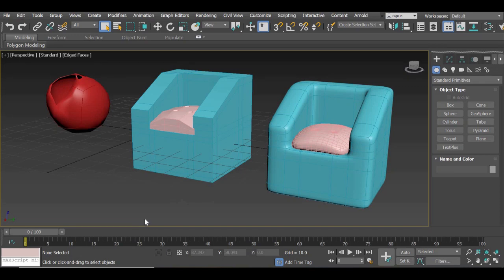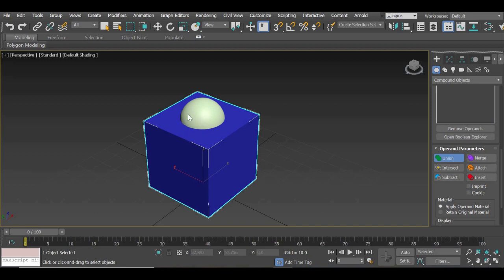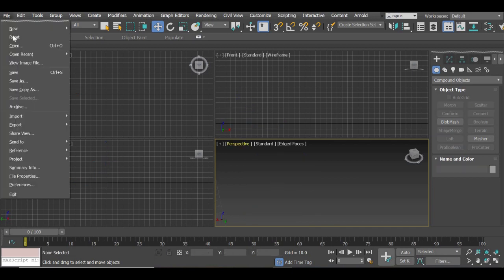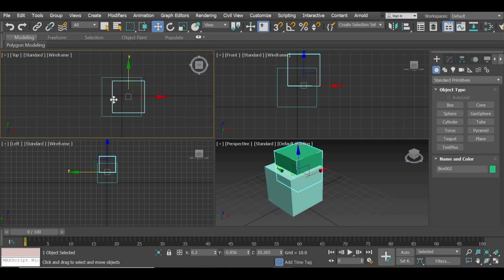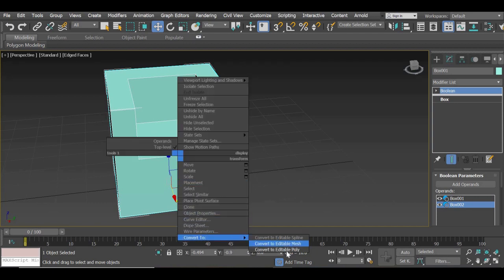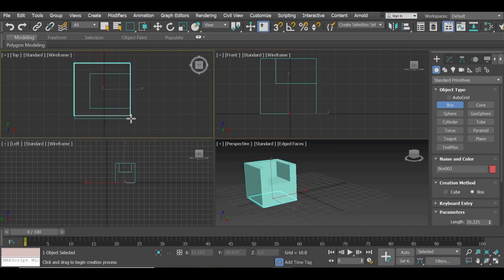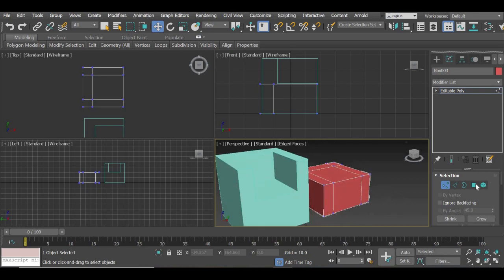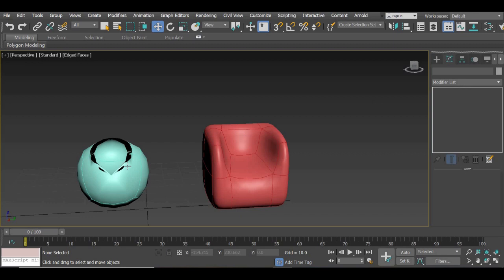3DS Max 2019, Box Modelling a chair part 1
In this 3DS max 2019 tutorial you will learn how to model a chair and in the process you will learn.
1. how to use Boolean option to create complex objects.
2. advantages and disadvantages of using Boolean option.
3. how to use cut tool to create segments.
4. how to plan your project for modelling an object.

3D Design / 3D Modelling – 3D Studio Max
1. Introduction –
7. Understanding how chamfer and inset tools work and fixing the scale value with Xform tool